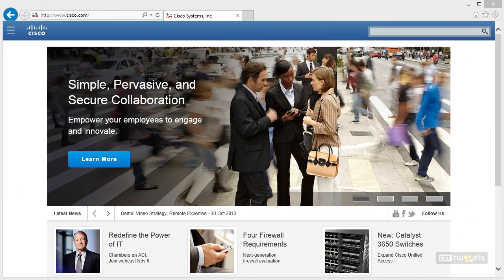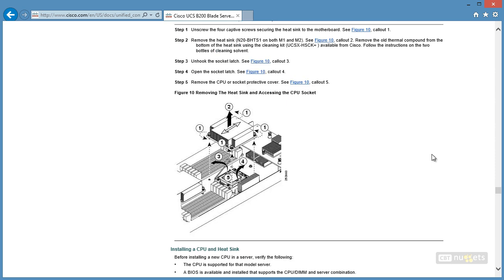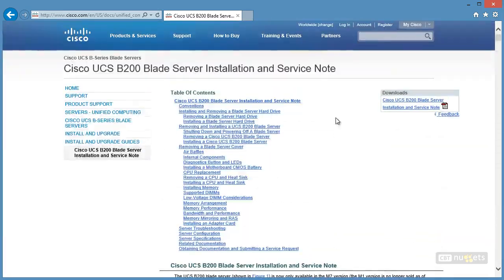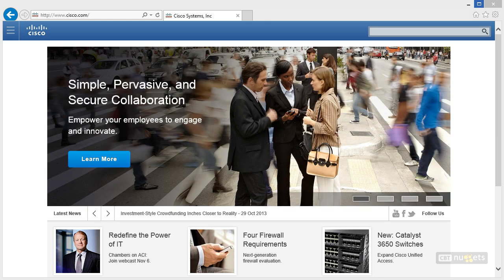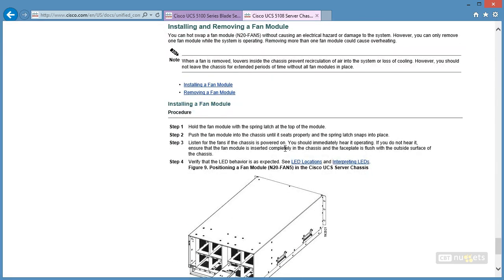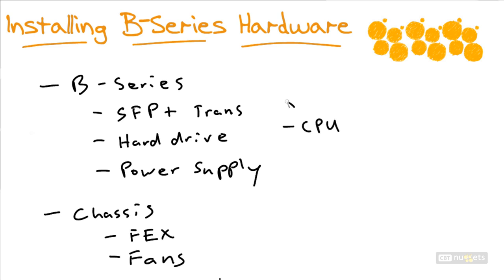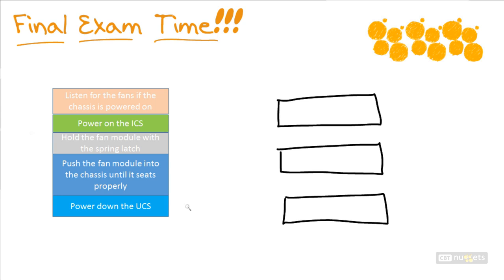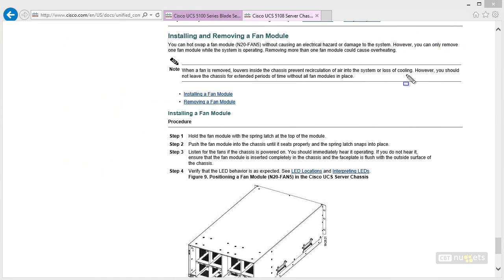10 Installing B Series Hardware